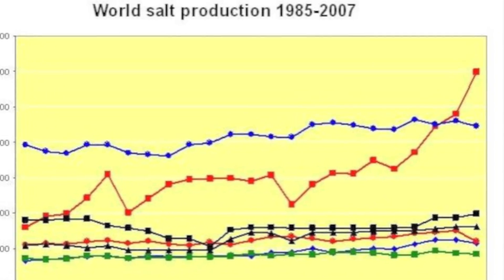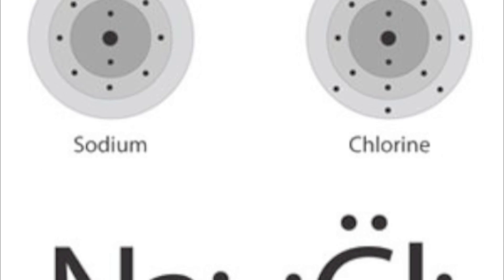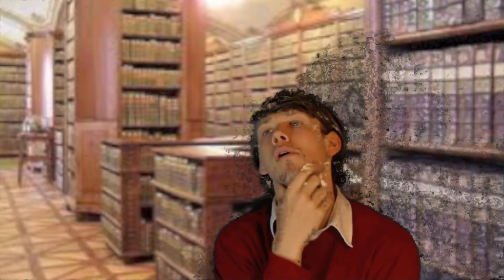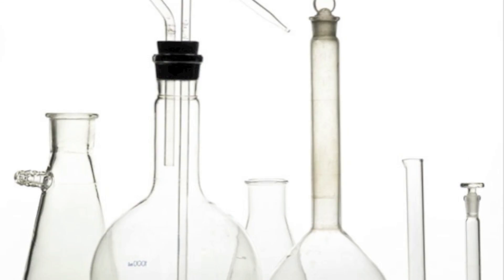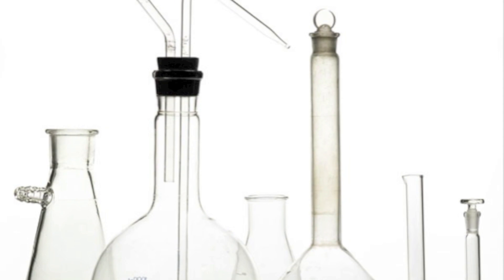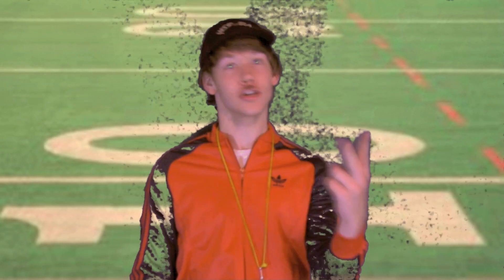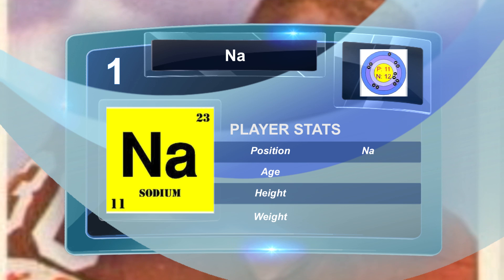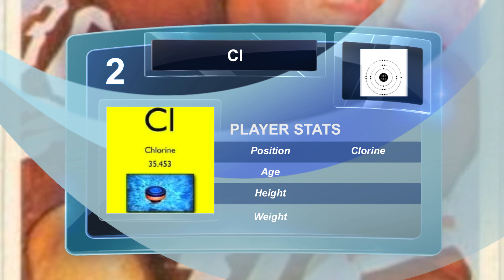Salt with Josh Nye The Science Guy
This is for anyone who thinks he really knows what salt is.